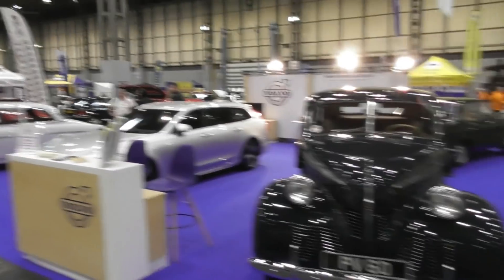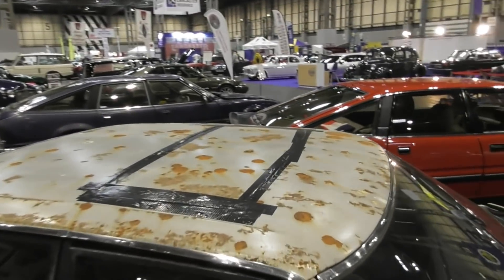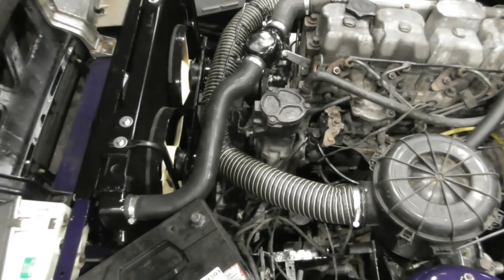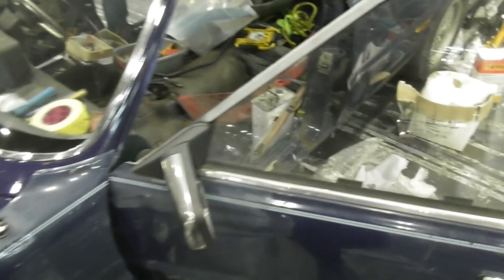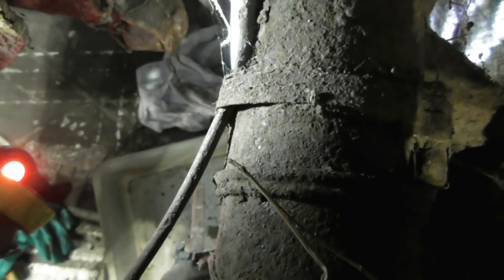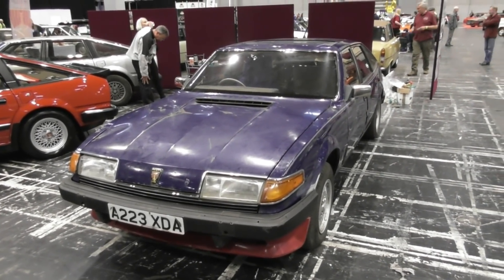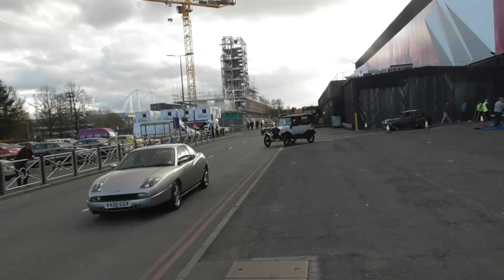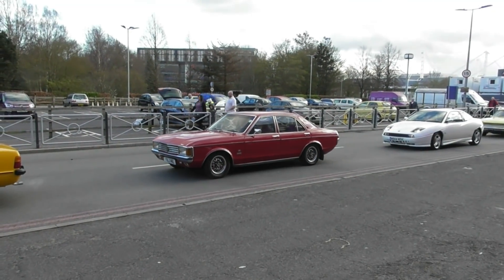Rover SD1 2400 SD Turbo restoration - Video 49 NEC Classic and Restoration Show 2019 part 2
Part 49

I had intended to do loads of video at the show, showing further progress, however, I spent most of my time chin wagging and drooling over other very nice cars!

I made pretty good progress and managed to sort all the engine bay wiring, the cooling system and the airbox and air trunking.

With help from Peter I got the diesel system bled up and cranked the engine enough to fire.  Cant actually run engines in the NEC over the weekend, so had to resist the temptation!

Then I had more help from Will to bleed up the clutch.  That's when I hit a major snag.  The clutch has sized.  The friction plate has rusted to the flywheel from being left standing since 1994.
Peter, Will and a few others tried to rock the car to free it off but no use.

Then I started on the brakes. I investigated the offside rear wheel that was binding.  I hammered the drum off and found the slave had seized.  Fortunately there was stand in hall 4 selling new old stock spares.  I bought a pair of rear wheel cylinders and went to fit them.  However, the steel brake line on the rear axle was well seized in and I was at risk of shearing it off, which might have led to a very messy brake fluid leak.  So I have left fixing the brakes till I get home.

Fantastic news was getting to meet HubNut!  I also got a photo of him next to the car.  Fingers crossed when I have this MOT'd and drivable, he will come back and take it for a spin!

Here is a link to his channel.  If you haven't seen it, I recommend it!

AT the end of the show I went outside to check out the cars leaving.  Much batter than wandering round.  This way they come to you, and you can hear them.

Then I went home (via Burger King)